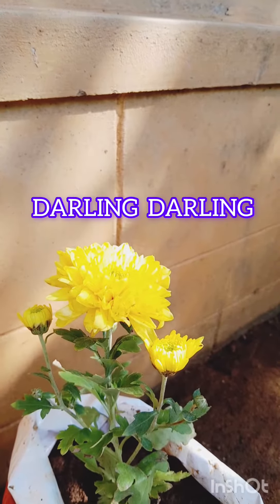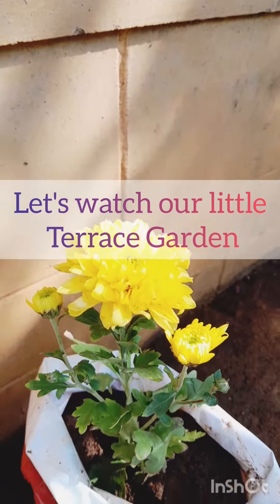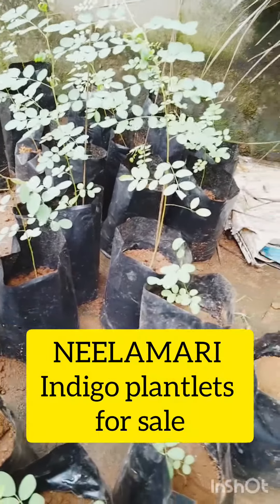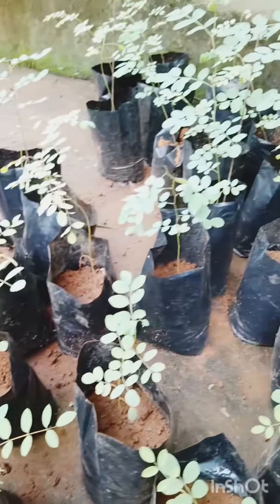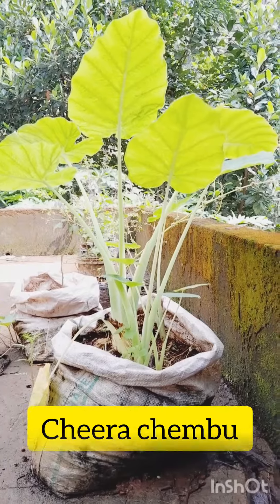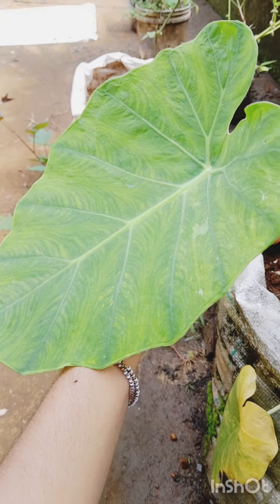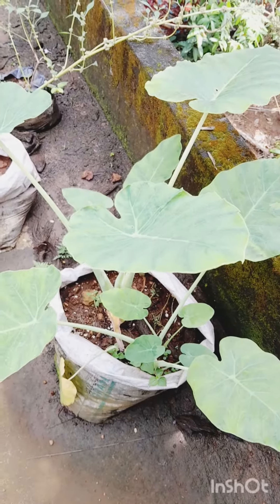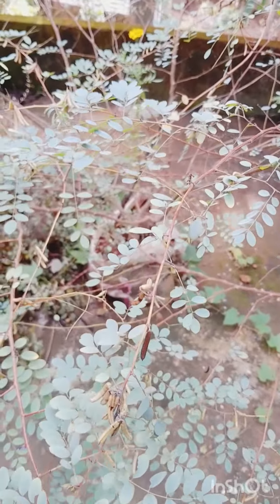Our Terrace Garden🌱🌾🍀